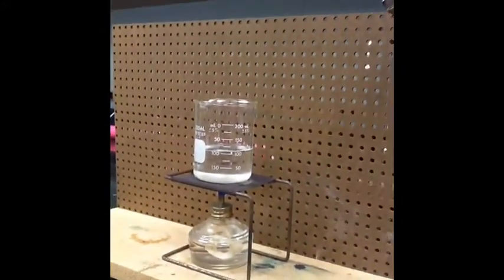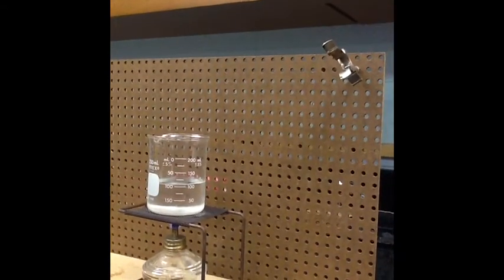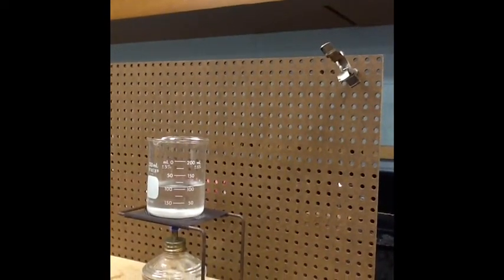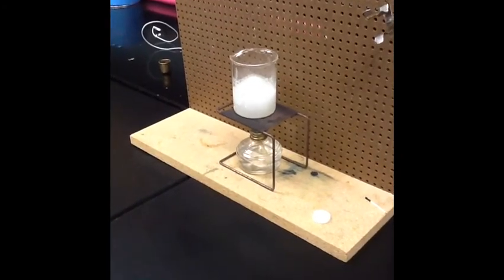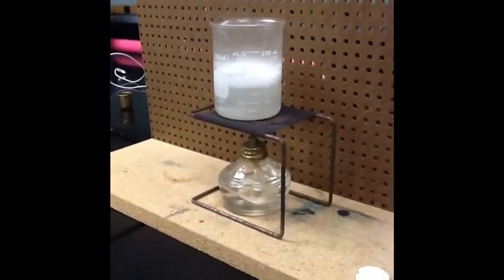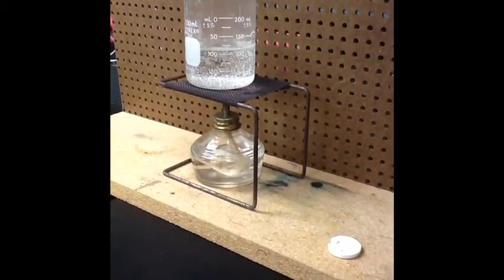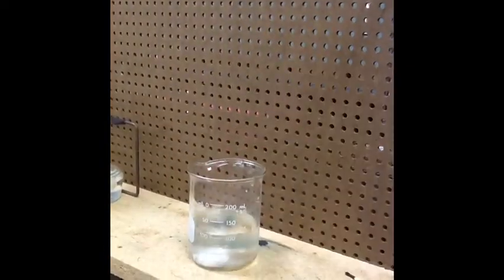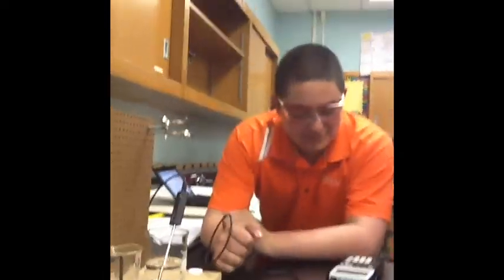Period 2 Group 2 Alka Seltzer tab lab